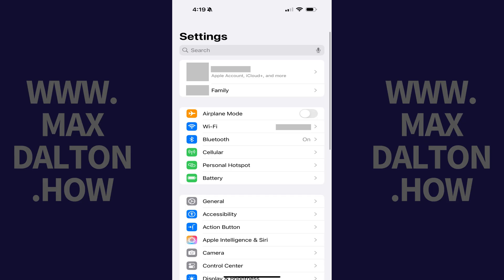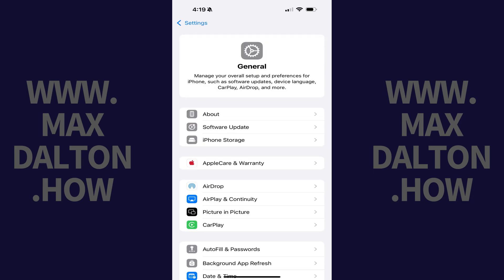How to Clear Facebook Messenger Cache on iPhone or iPad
In this video I'll show you how to clear the Facebook Messenger cache on your Apple iPhone or iPad.

Timestamps:
Introduction: 0:00
Steps to Clear Facebook Messenger Cache on iPhone or iPad: 0:07
Conclusion: 1:12

Video Transcript:
Step 1. Open the "Settings" app on your iPhone or iPad, and then tap "General" in this menu. The General screen opens.

Step 2. Tap "iPhone Storage" in this list. The associated screen is displayed.

Step 3. Scroll down to the list of apps installed on your device, and then tap the "Facebook Messenger" app in this list. A screen opens showing Messenger app details.

Step 4. Tap "Offload App." A menu pops up telling you that offloading the Facebook Messenger app will delete the core app from your device, but your documents and data associated with the app will be kept on your device.

Step 5. Tap "Offload App." The core components of the Facebook Messenger app will be uninstalled from your iPhone or iPad.

Step 6. Now, tap "Reinstall App." The app will be reinstalled with all of your data so you can pick up where you left off, and the Facebook Messenger cache will be effectively cleared.